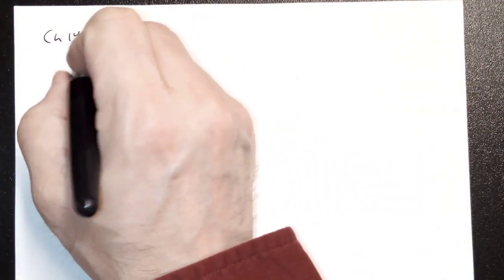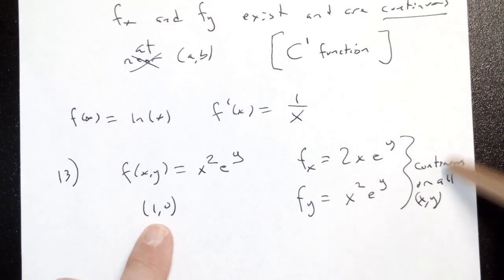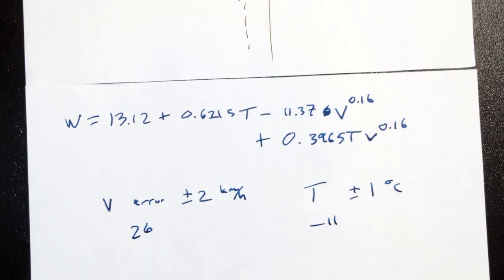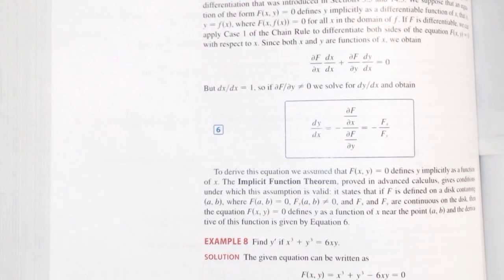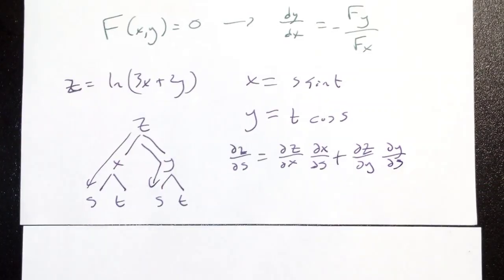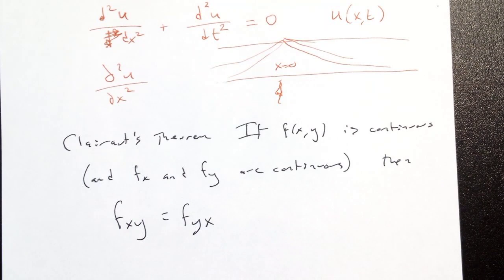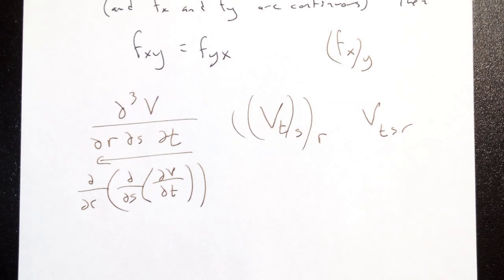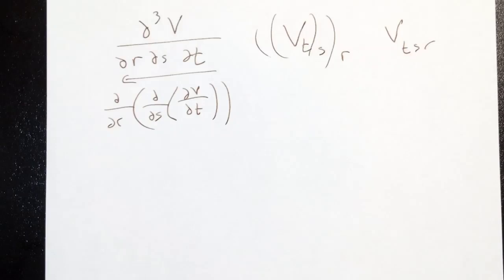SMA200 02272025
Class recording for SMA200 Calculus 3 for Thursday February 27, 2025